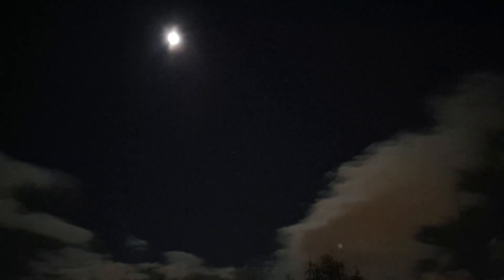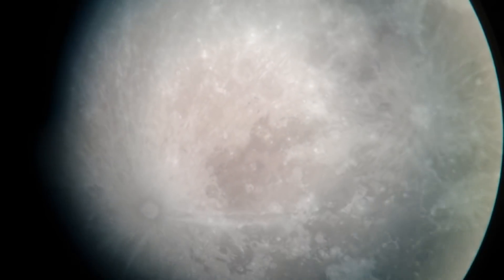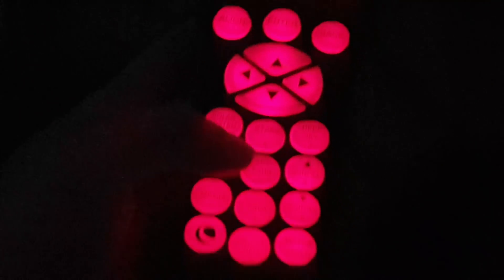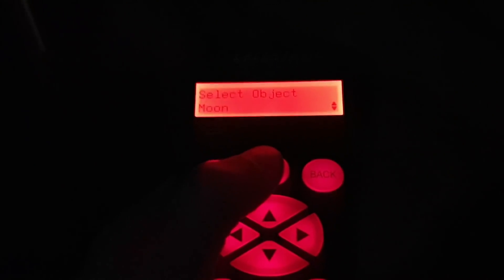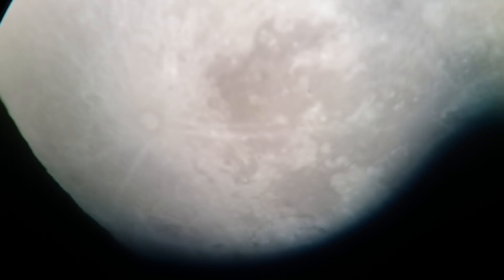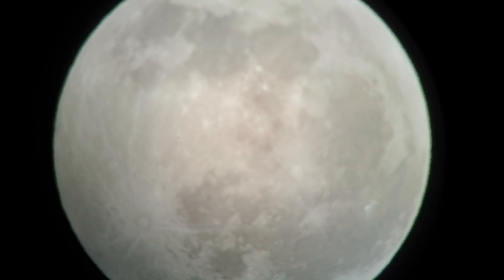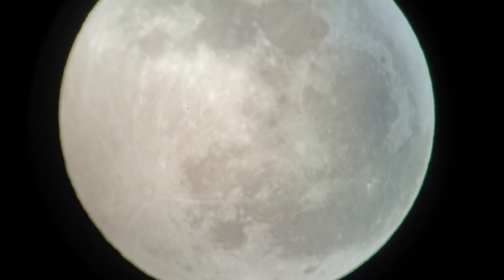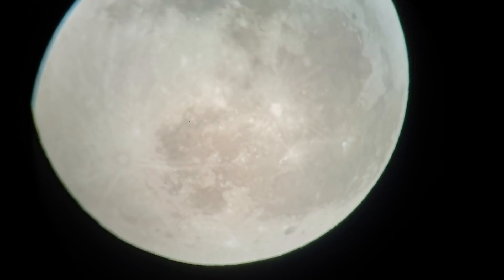The eVscope will save you this MASSIVE setup times for $3000!